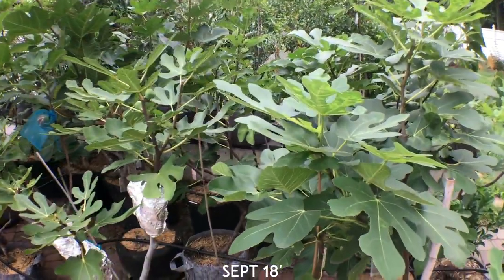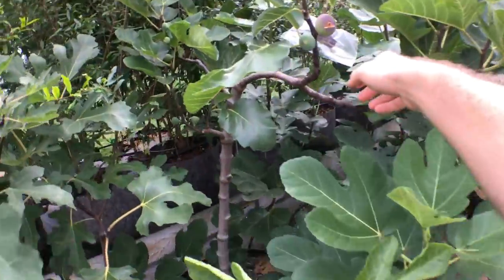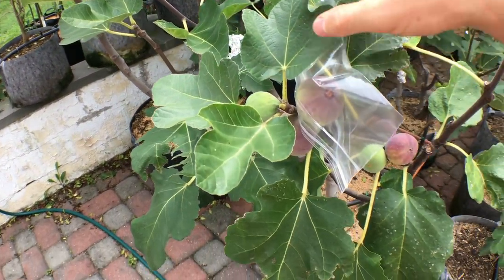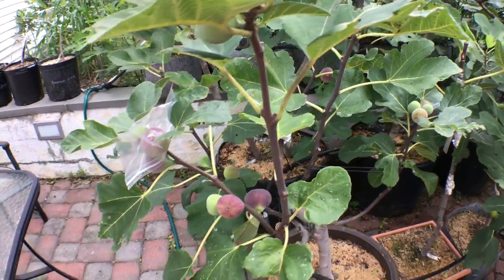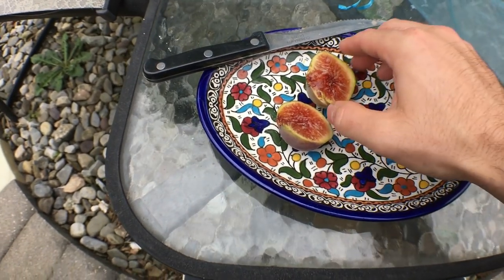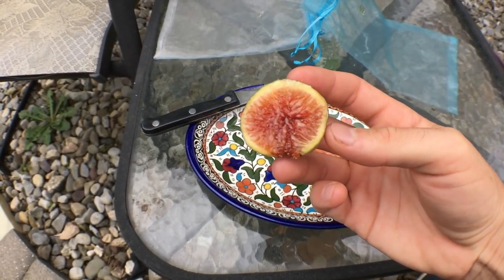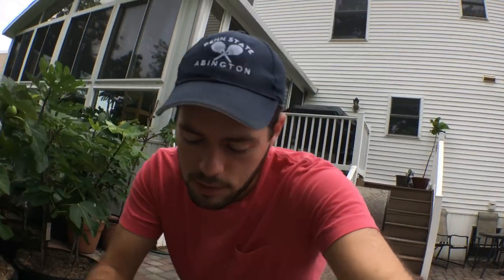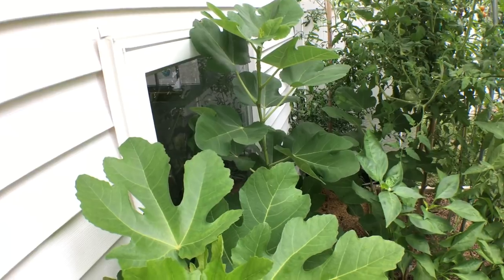The Amazing I258 Fig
This is Italian 258. A fig brought over to America from Italy by Todd Kennedy. He numbered them and this was #258. Boy oh boy did he hit the jackpot with this one.

Instagram.com/rossraddi
Twitter.com/rossraddi